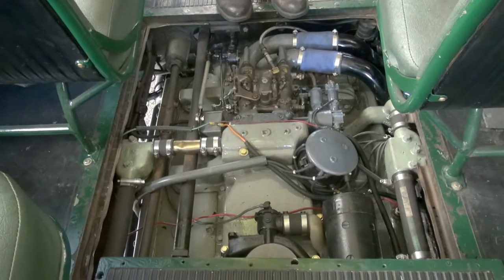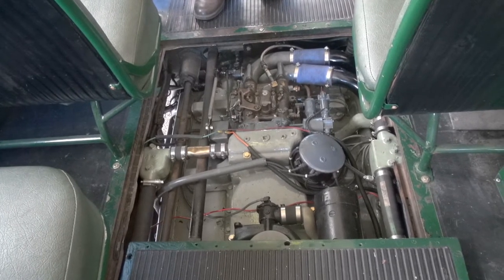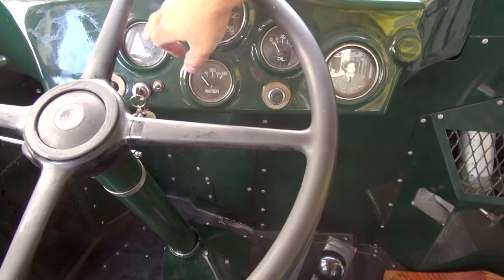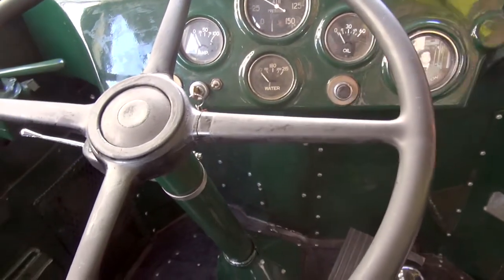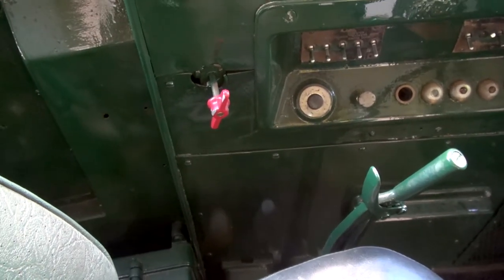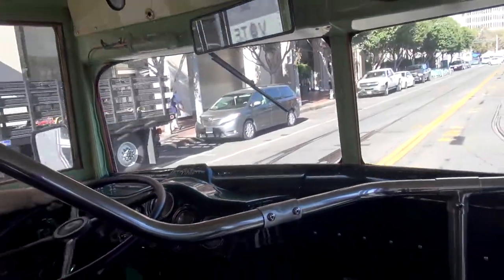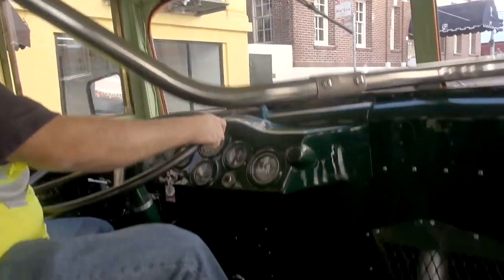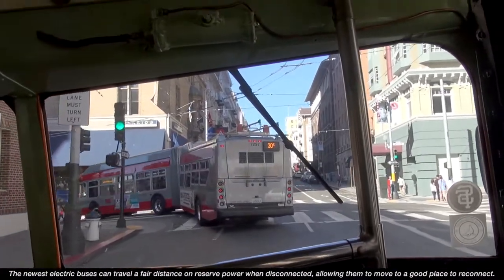SF Muni bus 042, a 1938 White Motor Co. Model 784, Muni's oldest surviving bus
A look at, and ride in, San Francisco Muni Bus 042 during MuniHeritage Weekend 2016. This is a 1938 White Motor Co. Model 784 that served the SFMuni 39 line to Coit Tower from 1938 to 1975. This is SF Muni's oldest surviving bus (there are trolleys and streetcars that are much older, this is the oldest bus).

Special thanks to Tony for allowing us to see the engine in operation, and for telling us a little about it.